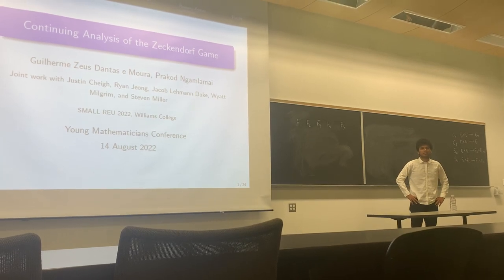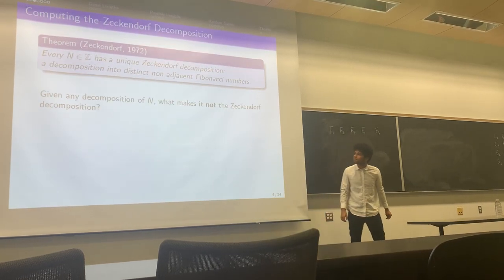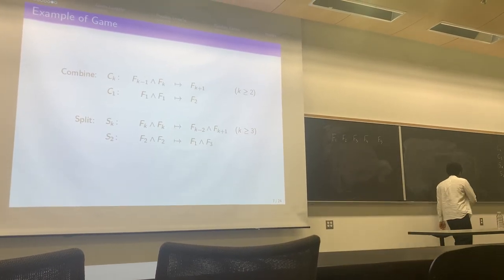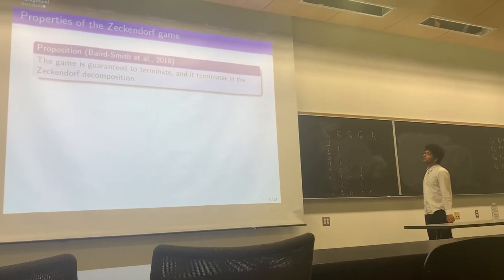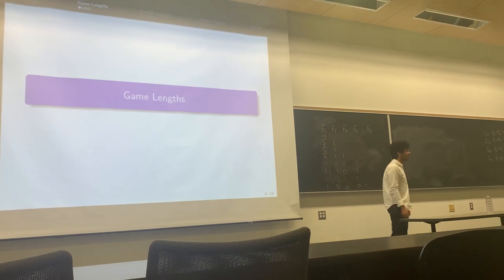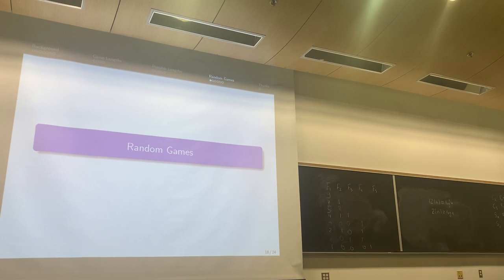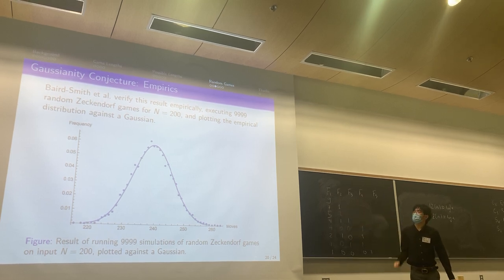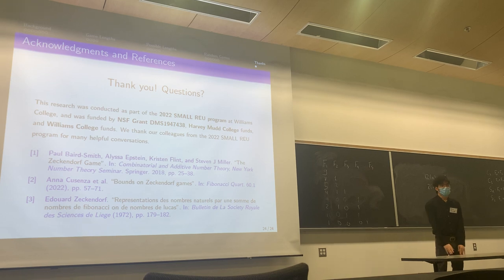Continuing Analysis of the Zeckendorf Game — Young Mathematicians Conference 2022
This talk was presented at the Young Mathematicians Conference, on August 14, 2022.

Joint work with Justin Cheigh, Ryan Jeong, Jacob Lehmann Duke, Wyatt Milgrim, and Steven J. Miller.

This research was conducted as part of the 2022 SMALL REU program at Williams College, and was funded by NSF Grant DMS1947438, Harvey Mudd College funds and Williams College funds. We thank our colleagues from the 2022 SMALL REU program for many helpful conversations.